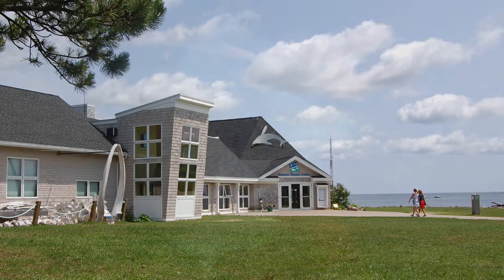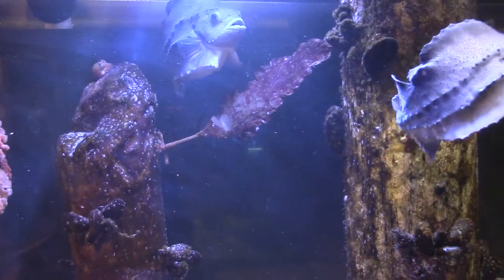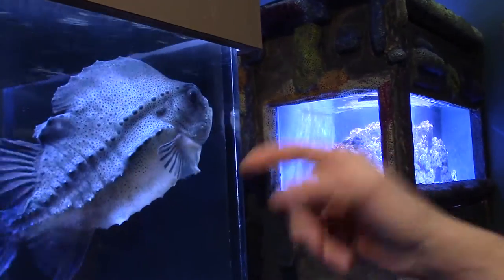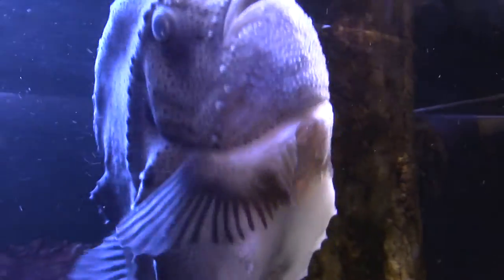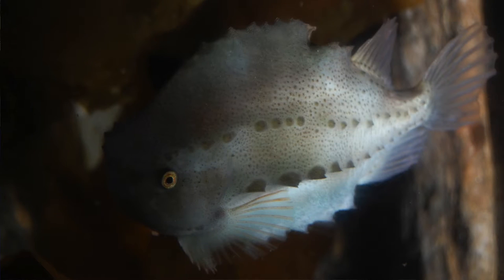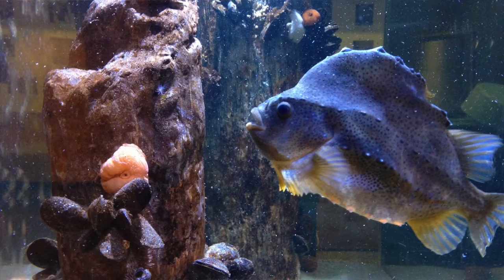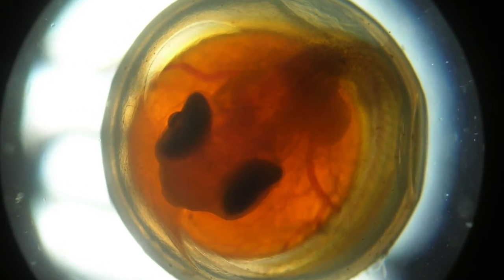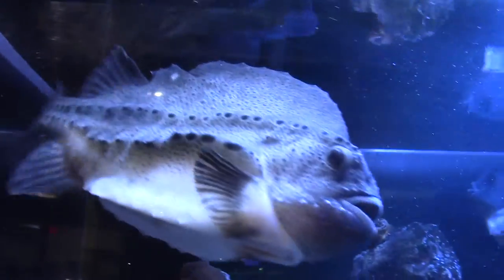Lumpfish at the Seacoast Science Center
With its triangular shape, beautiful coloration, unique ability to adhere itself vertically to submerged structures and engaging face, the lumpfish is a favorite of Seacoast Science Center staff and visitors. Aquarist Rob Royer shares the fact about the lumpfish that reside at the Center.